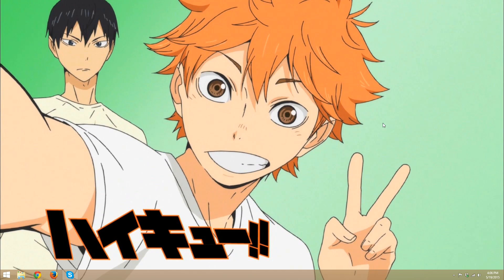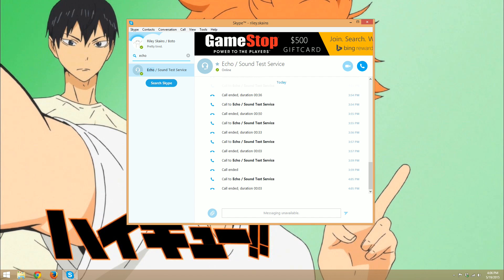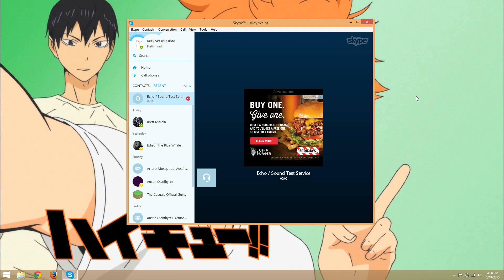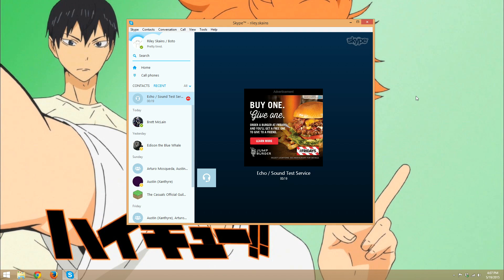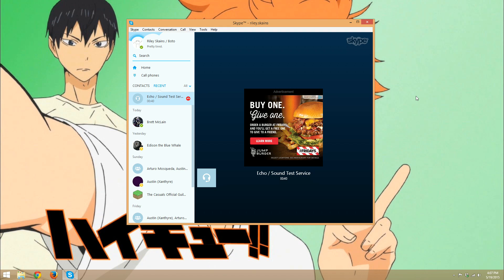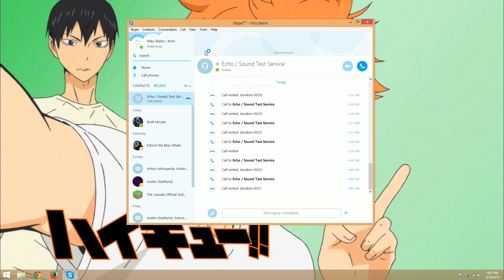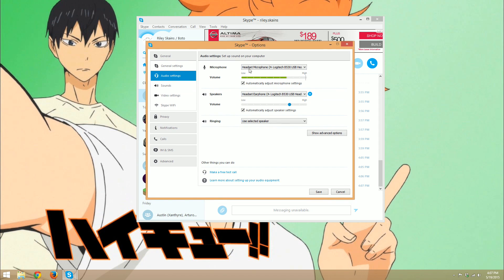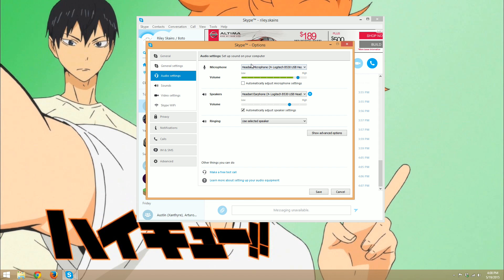How to Make a Skype Test Call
Have you ever wanted to hear what you sounded like on the other end of a Skype call? Well, Skype Echo lets you do just that! Simply load up Skype and call them. They will play back your call to you so you can hear your call quality.